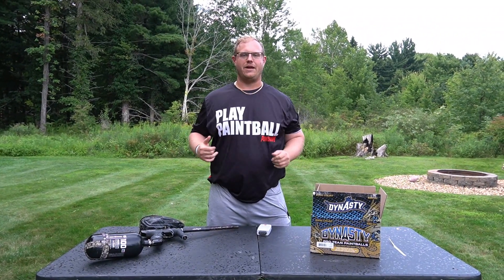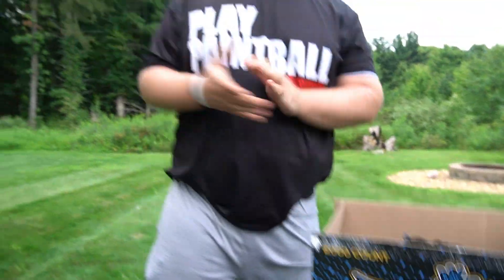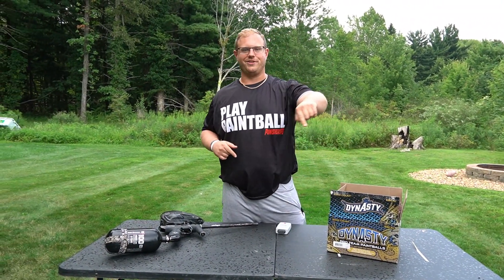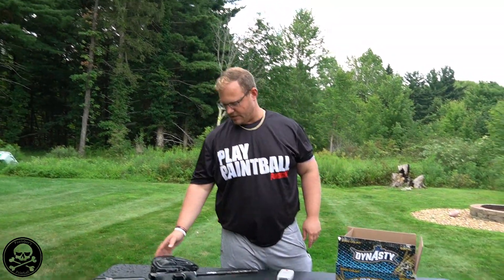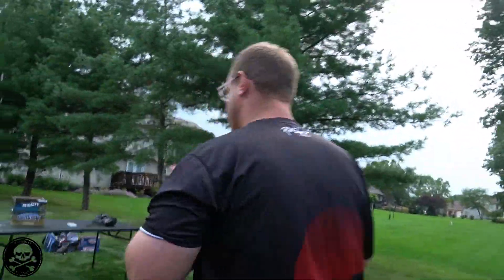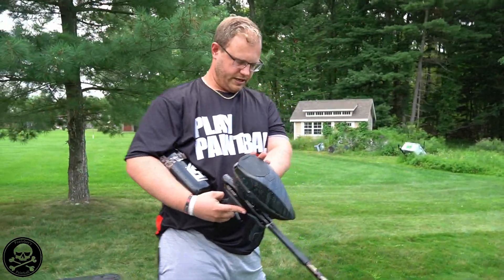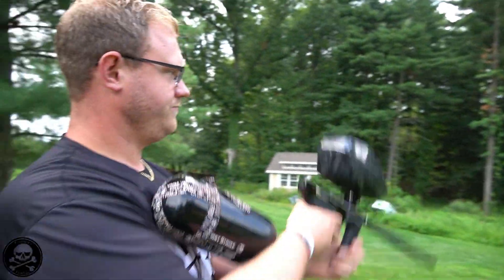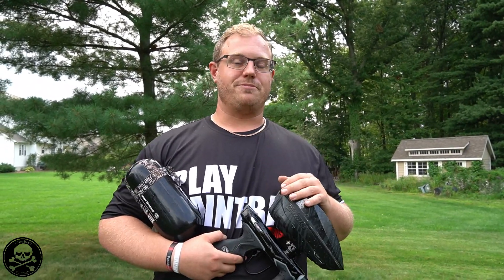Dynasty Banana Scented Paintballs! Shooting Dynasty Paint from G.I. Sportz | Punishers Paint Tests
BANANA BALL?!?

Some of you may have known this, some may not have known, but back in the day team Dynasty had their own special SCENTED paintballs! That's right! The paint inside the shell smells like bananas!

Joel and Doug did a quick review today of the banana paint made by G.I. Sportz for team Dynasty, in the rain! Make sure to watch the whole thing and catch Doug's reaction to how good it smells!

To pick up this awesome paint and shoot it yourself, use the link below and grab it from Punishers Paintball!